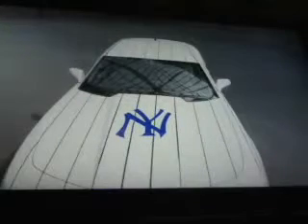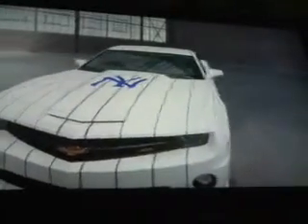2010 Chevrolet Camaro SS forza design